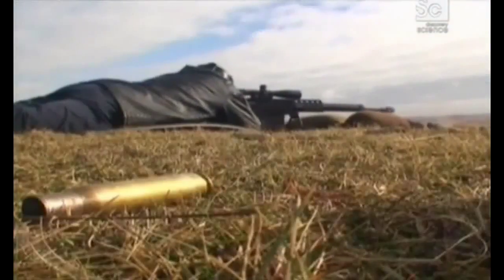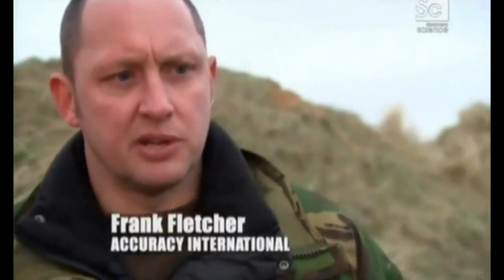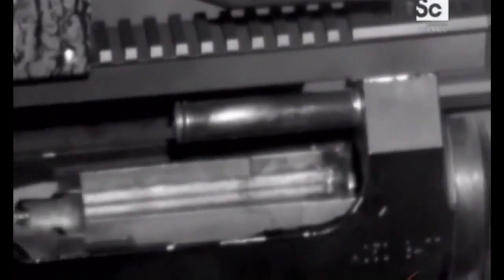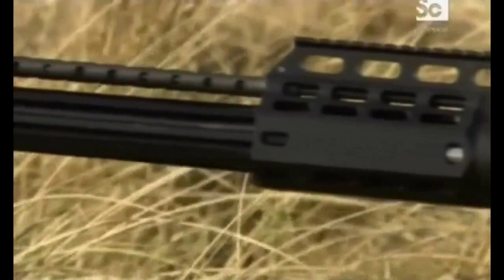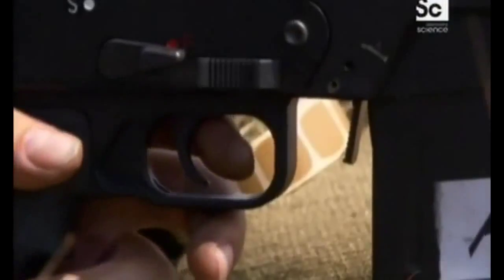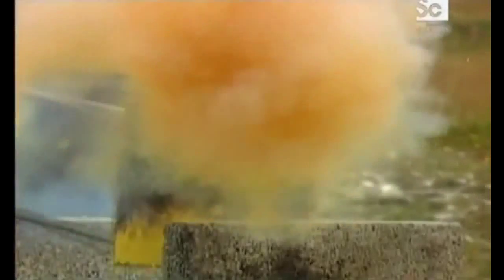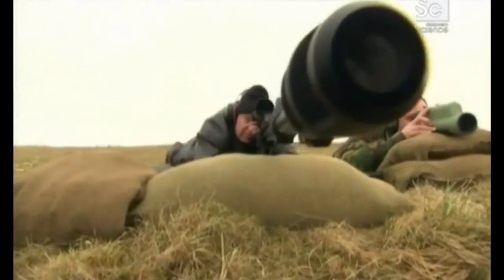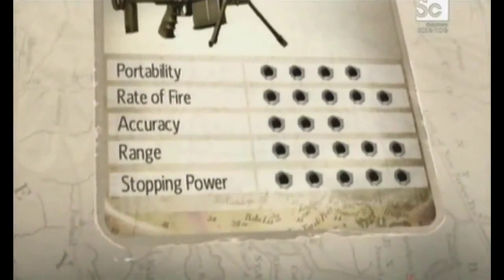The AS 50 Rifle 2015 Full Video